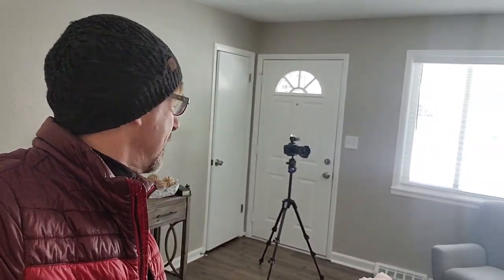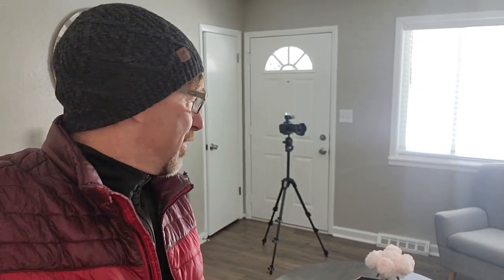Real Estate Photography...Avoid a disaster!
Here's how to avoid a disaster in real estate photography.